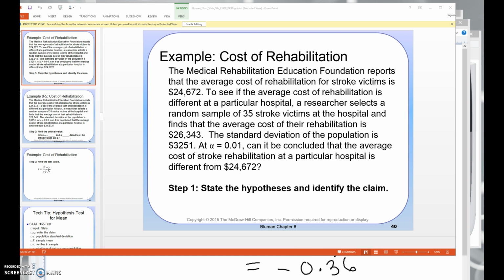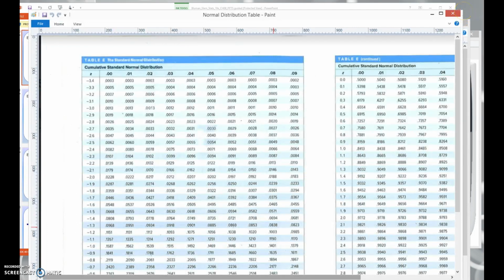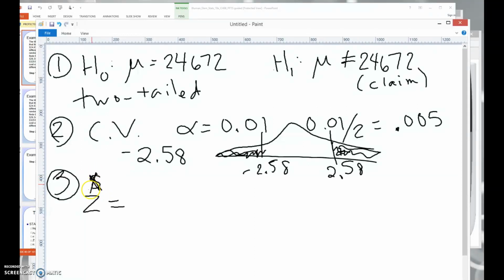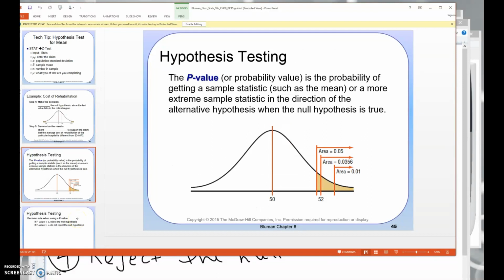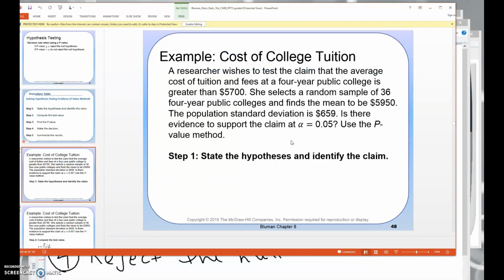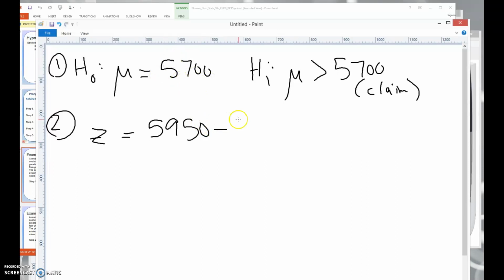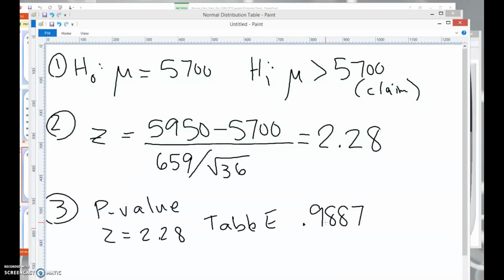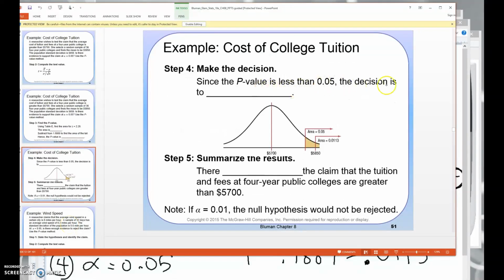Section 8-2: z Test for Mean (part 2)